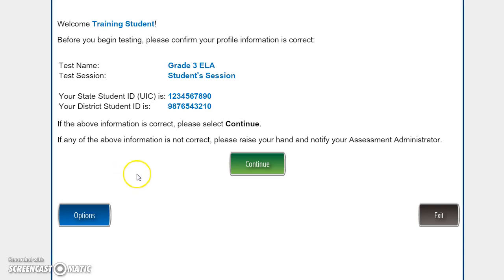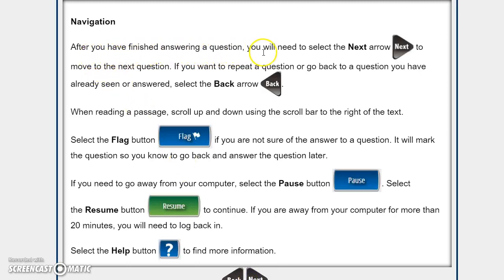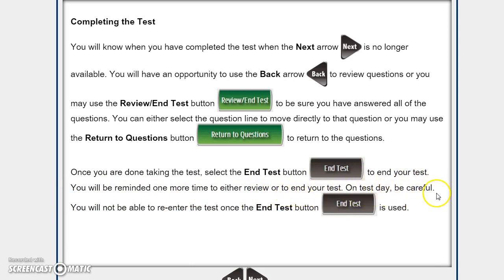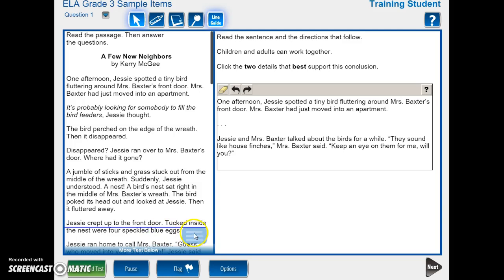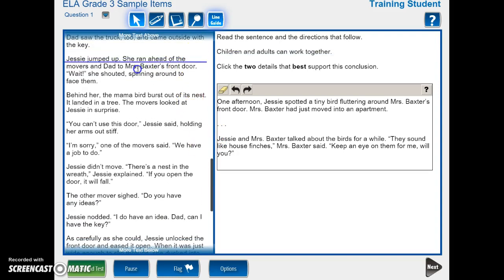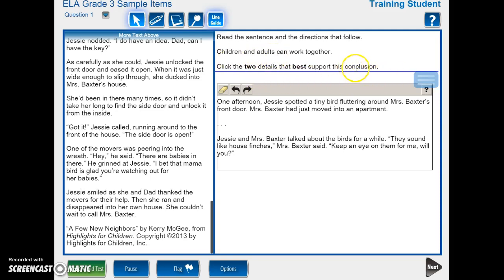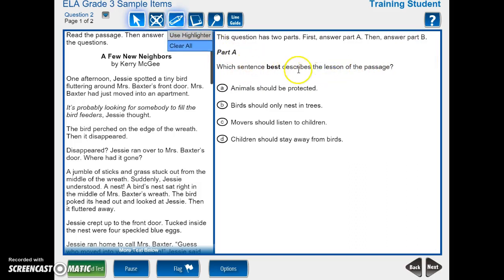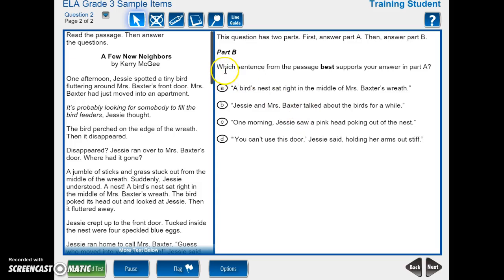Recording #1 3rd ELA